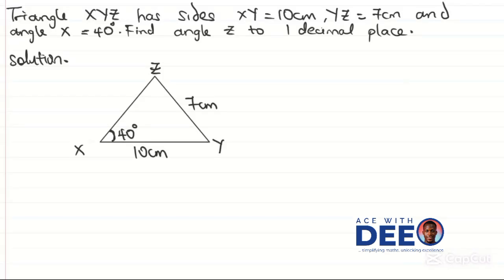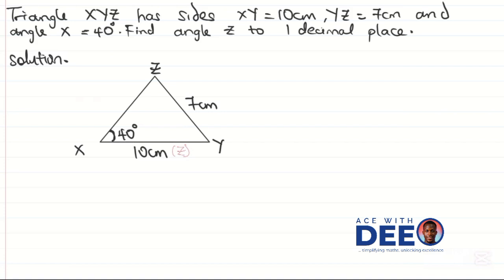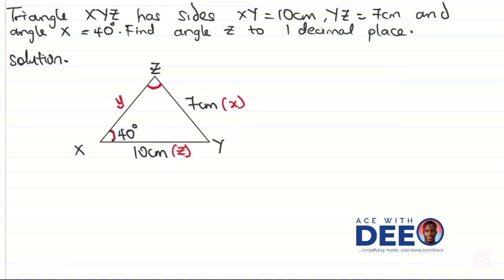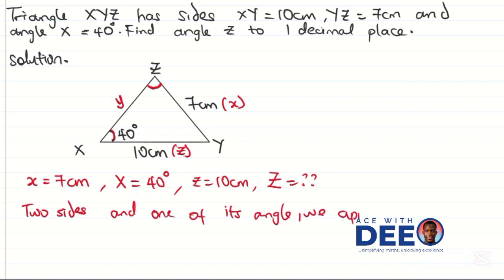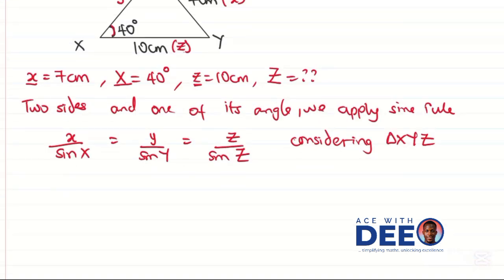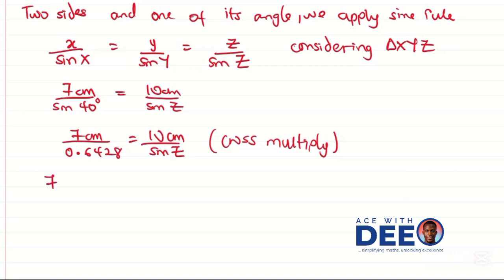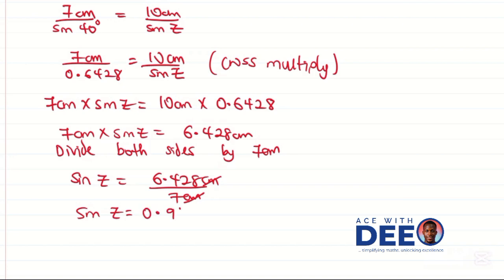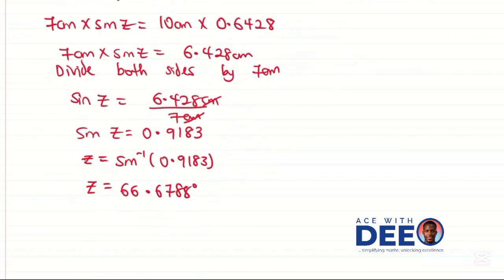Solving Triangle XYZ Using the Sine Rule | Step-by-Step GCSE Solution